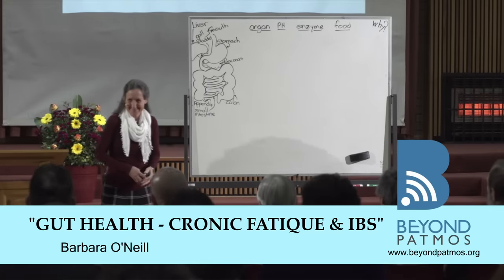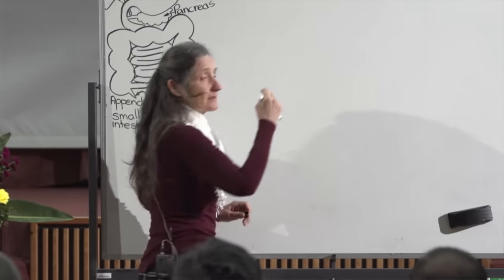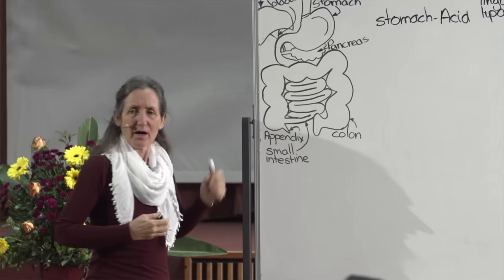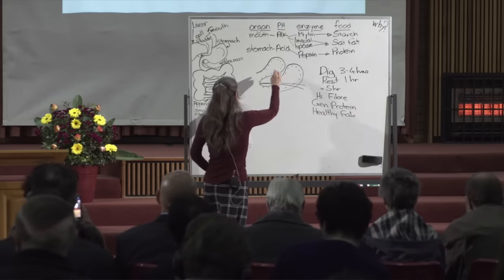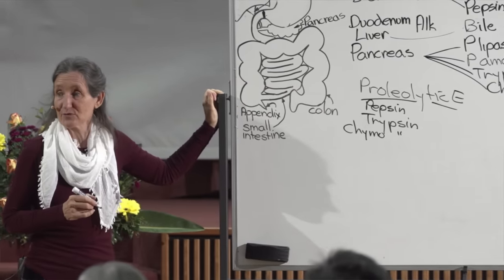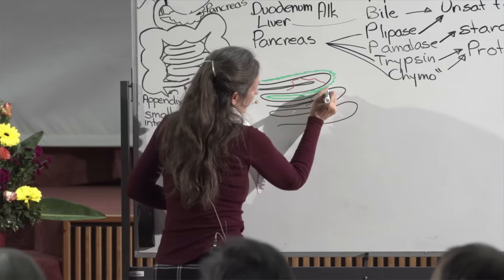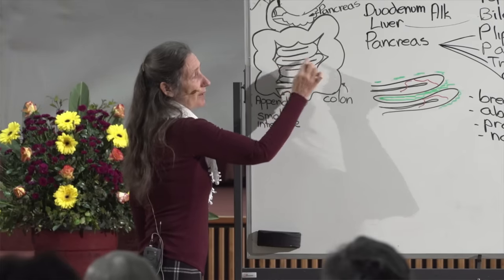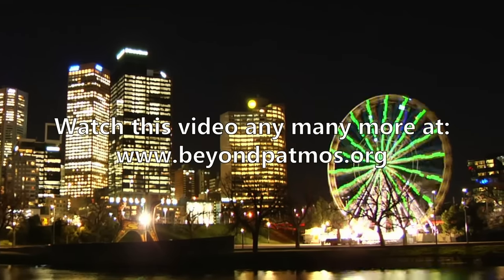"Gut Health - Chronic Fatigue and IBS" by Barbara O'Neill (5/10)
Let's learn how our body processes the food on our plate to its micro-nutrients that our body can absorb and use. Understanding this process will show us how to look after our gut better.

Subtitle available in English (CC), Indonesian & Chinese (coming soon)

Book(s) mention in this video:
Self Heal By Design By Barbara O'Neill
The Fast Diet by Dr. Michael Mosley
Proof Positive by Dr. Neil Nedley
Active Birth by Janet Balaskas